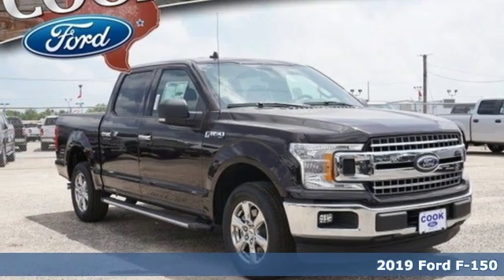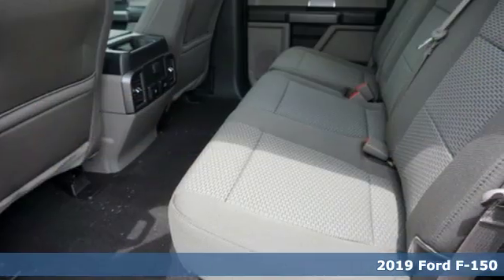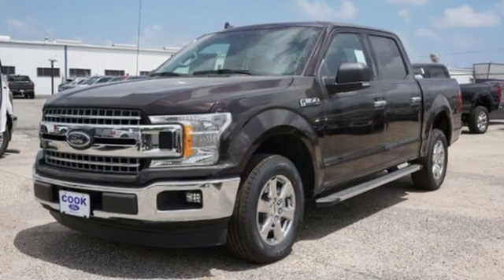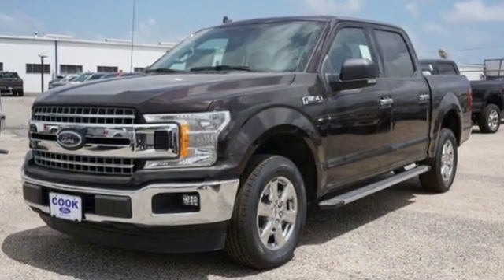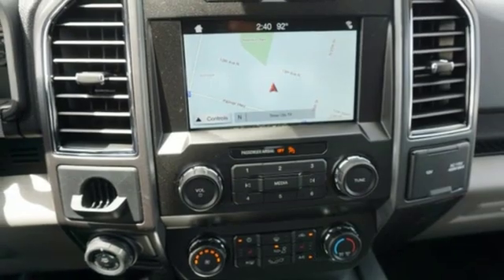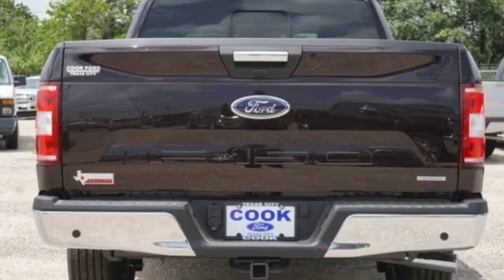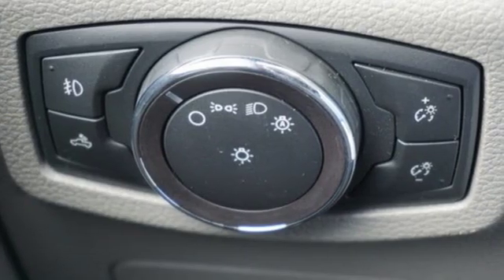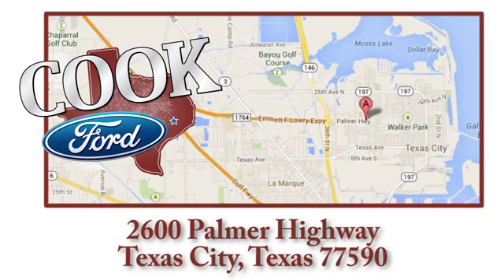New 2019 Ford F-150 Texas City TX League City, TX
Year: 2019
Make: Ford
Model: F-150
Trim: XLT
Engine: EcoBoost 3.5L V6 GTDi DOHC 24V Twin Turbocharged
Transmission: 10-Speed
Color: Red
Interior: Medium Earth Gray
Stock #: KKD70549
VIN: 1FTEW1C41KKD70549
 Rebates subject to geographical qualification. Price includes: *Manufacturera€TMs Rebates shown above are subject to residency restrictions. Any customer not meeting the residency restriction will receive a dealer discount in the same amount of the manufacturer rebate. $750 - Bonus Customer Cash. Exp. 07/01/2019, $250 - Retail Bonus Customer Cash. Exp. 07/01/2019, $4,250 - Retail Customer Cash. Exp. 07/01/2019

Address:
2600 Palmer Hwy